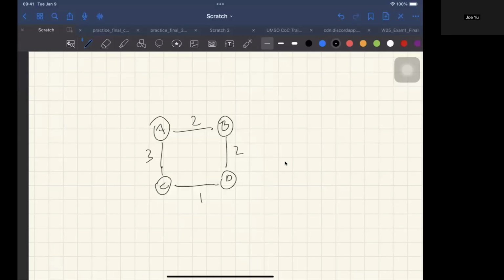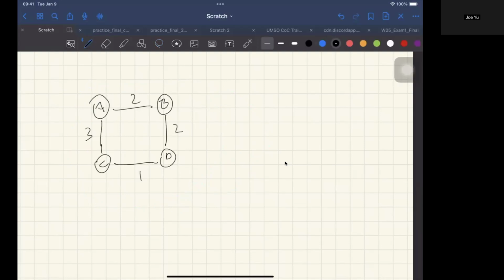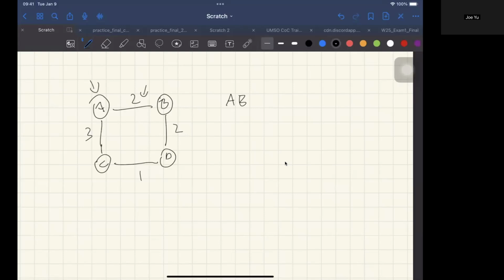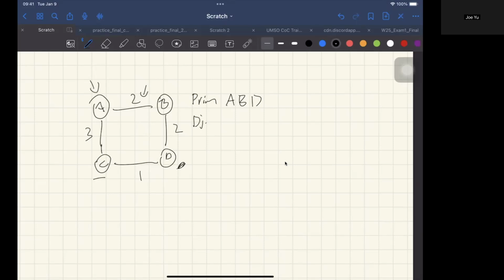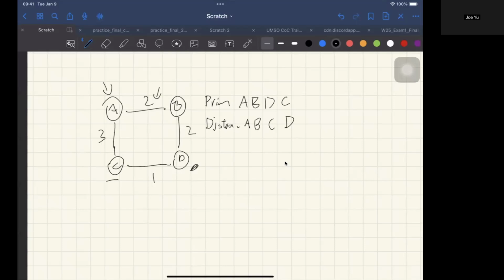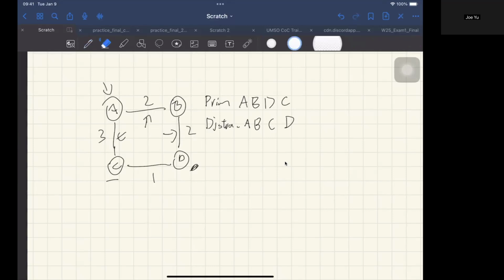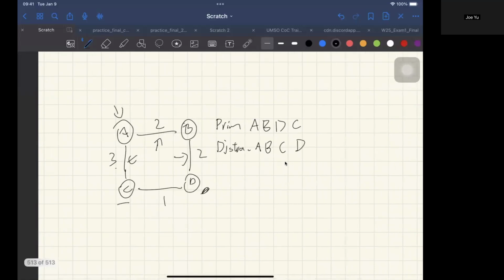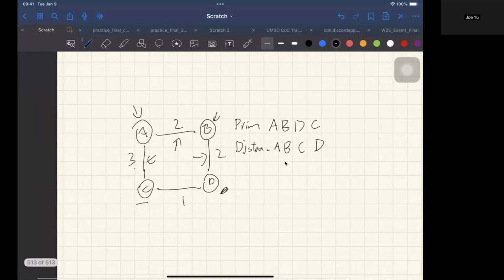University of Michigan EECS 281 MST vs Dijkstra